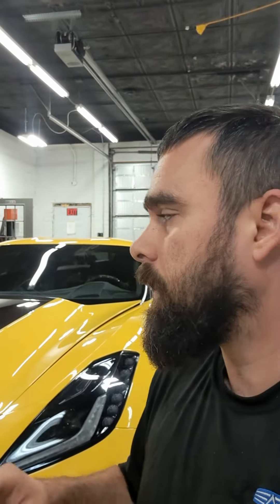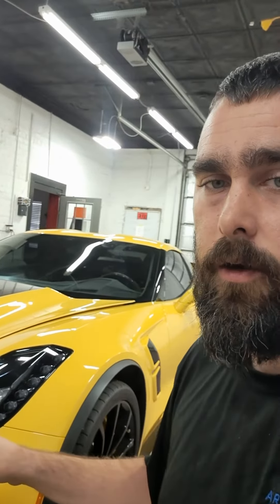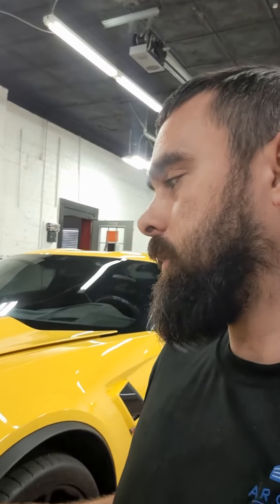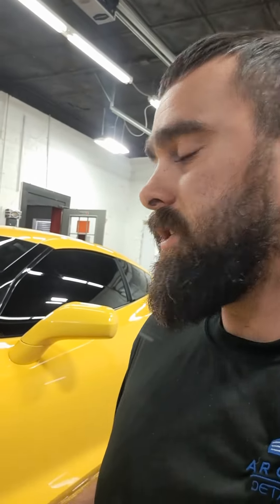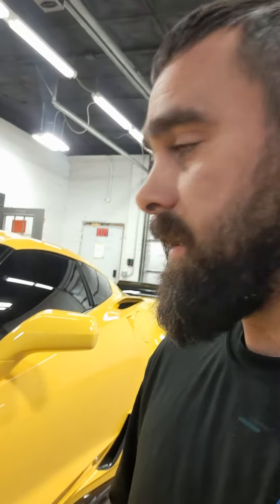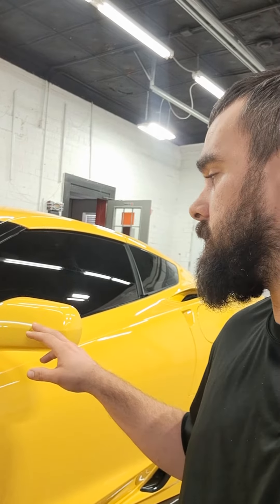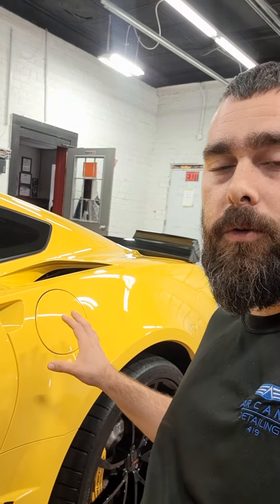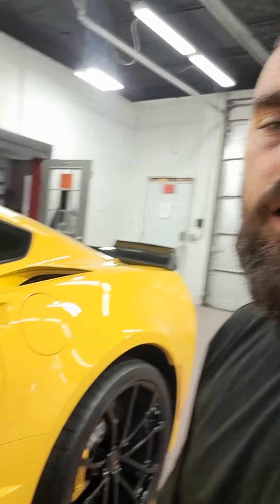Day one client update on Corvette C7 Paint Protection Film and coating install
2019 Grand Sport Corvette getting custom Highway PPF Package and Full body Ceramic coating!

Interested in our Paint Protection Film (PPF) Ceramic Coating, Paint Correction, Detailing or Window tint services?
Contact Arcane Detailing 419

Arcane Detailing 419 LLC Paint protection film (PPF)Ceramic Coatings, Paint Correction, Detailing, Window tint
306 East 3rd street, Ashland, Ohio, 44805
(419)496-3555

Arcane Detailing is your Paint protection film (PPF) Ceramic Coating, Paint Correction, Basic and extensive Detailing and Window tint specialists near Ashland Ohio.

While located in Ashland Ohio our clients come from other areas such as Ashland Ohio, Mansfield Ohio, Perrysville Ohio, Loudonville Ohio, Wooster Ohio, Lexington Ohio, Ontario Ohio and other surrounding areas.